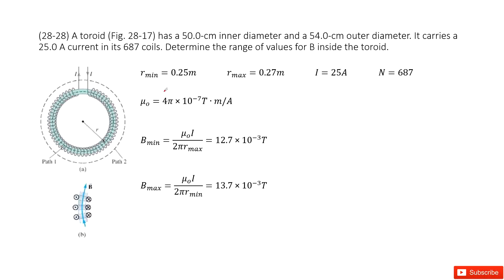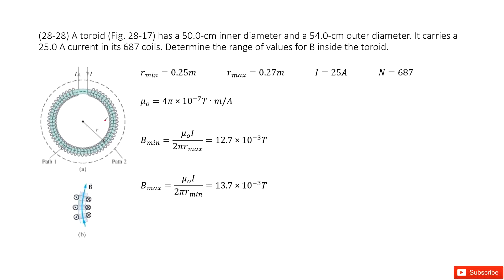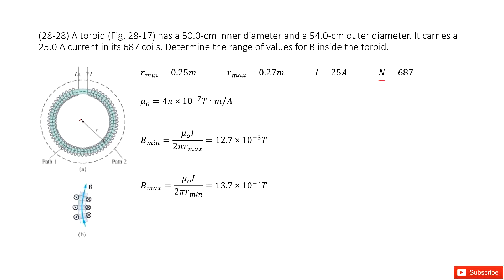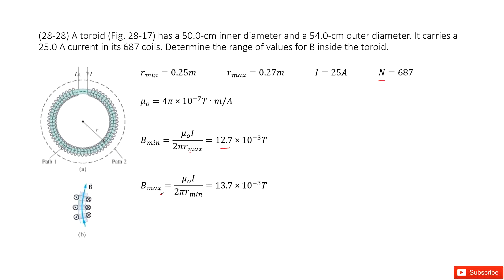(28-28) A toroid (Fig. 28-17) has a 50.0-cm inner diameter and a 54.0-cm outer diameter. It carries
(28-28) A toroid (Fig. 28-17) has a 50.0-cm inner diameter and a 54.0-cm outer diameter. It carries a 25.0 A current in its 687 coils. Determine the range of values for B inside the toroid.